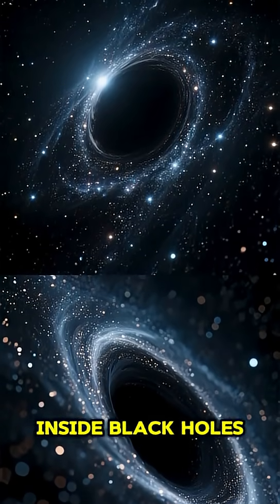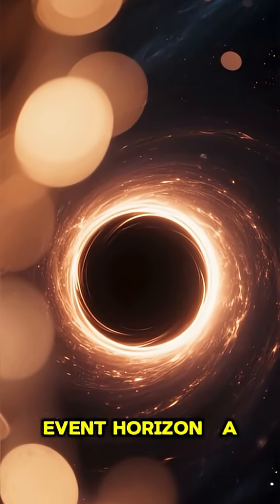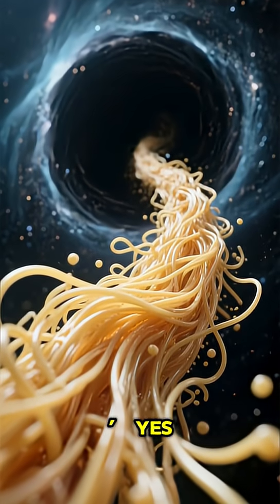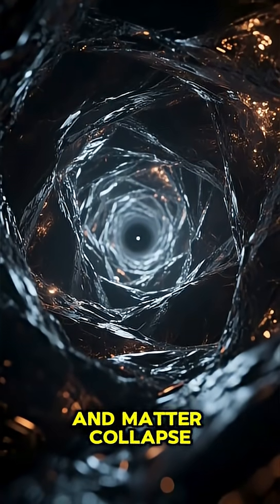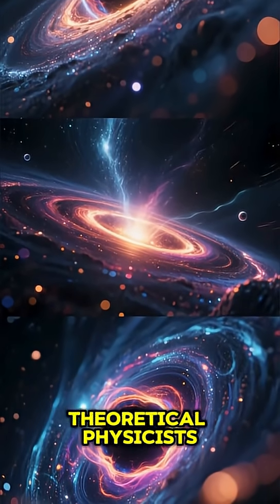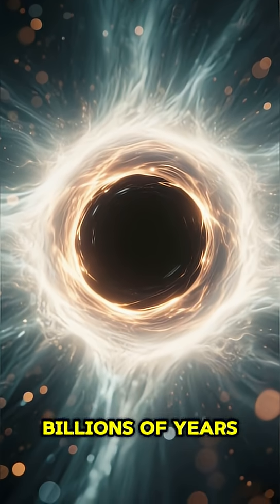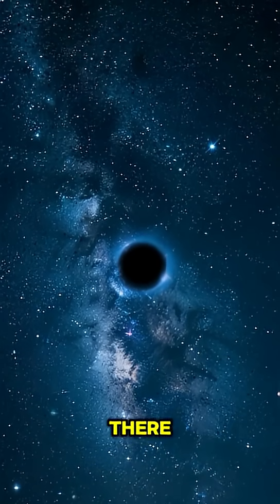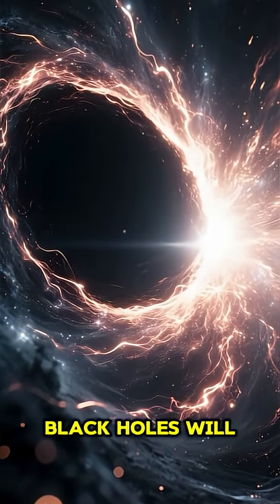Interesting Facts About Black Hole